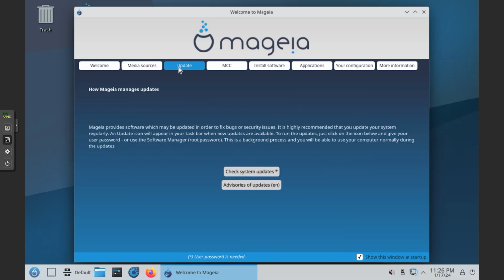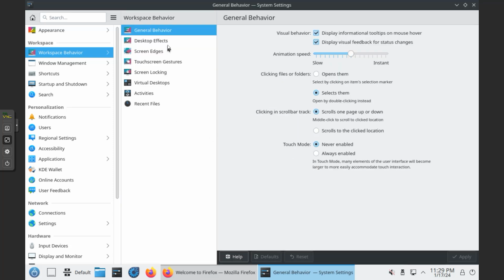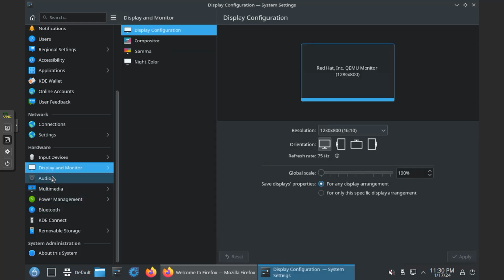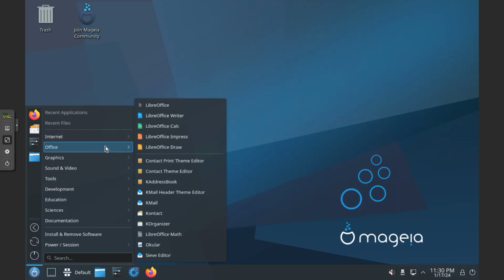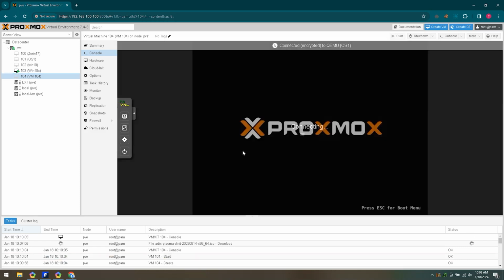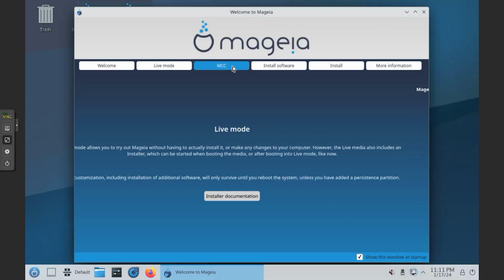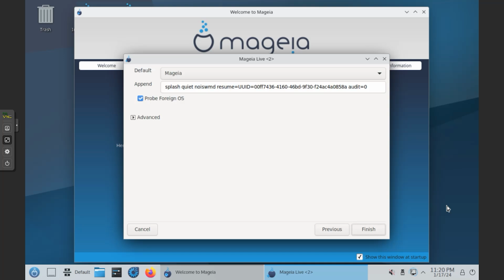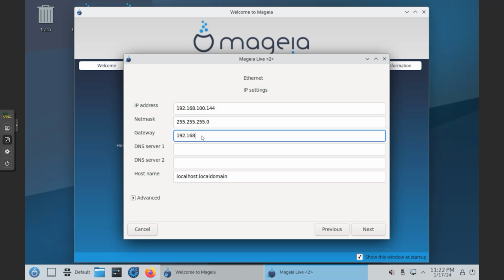Mageia 9 at First Look 🤦‍♂️Mageia 9 - Install & Overview 💦 Beginners Best Linux for daily use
Mageia 9 is. Mageia is a community-driven Linux distribution that aims to provide a stable, secure, and cutting-edge computing experience. It's based on the principles of free software and open collaboration, making it a fantastic choice for users who value transparency and community involvement